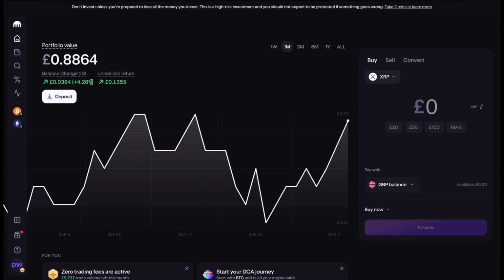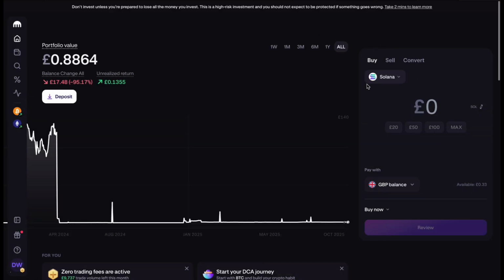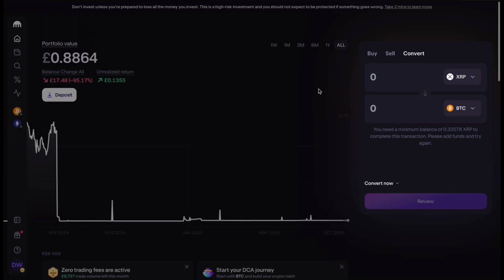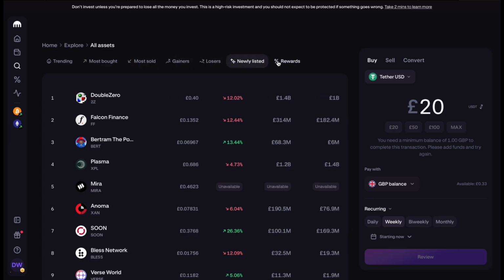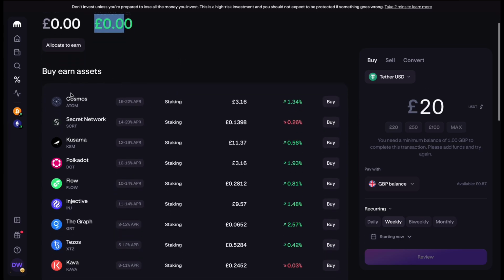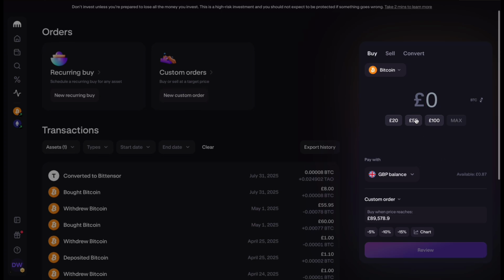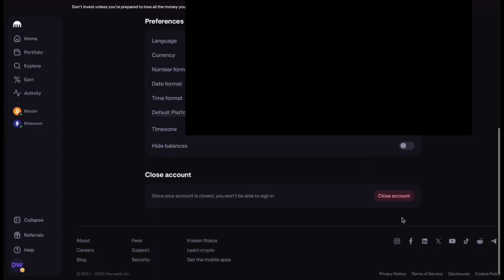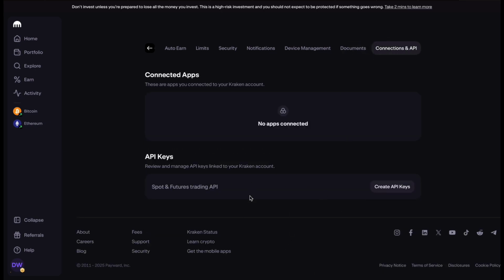Kraken Desktop App Tutorial The Complete Guide (2026)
Buying or selling crypto? Kraken is secure, simple & low-cost.

This video will be the complete guide to Kraken Desktop